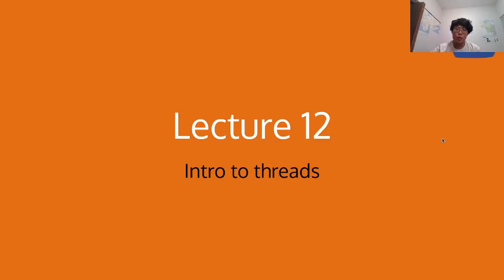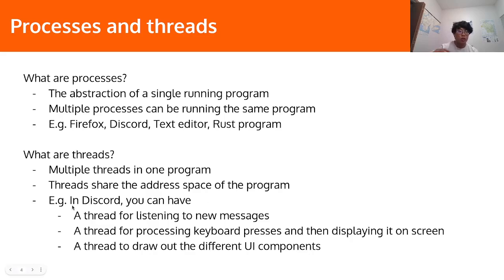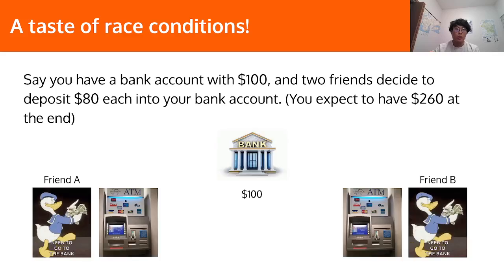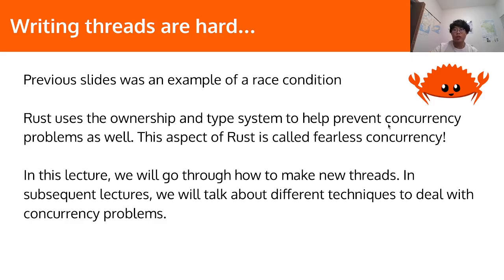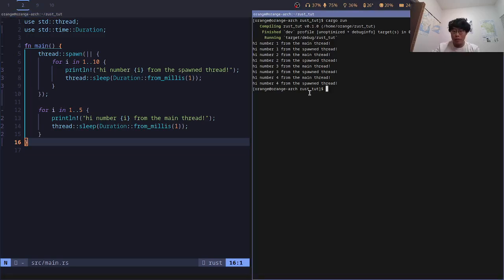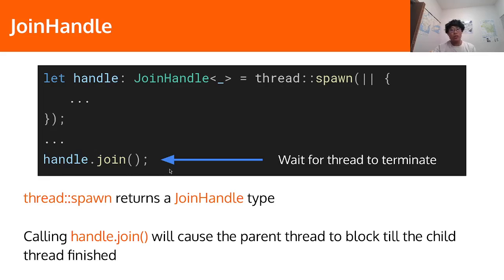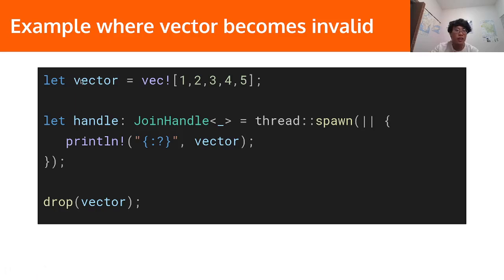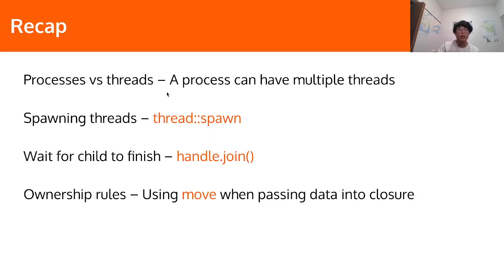FA24 CS128H Lecture 12 - Intro to threads